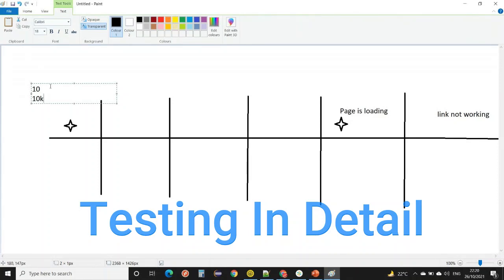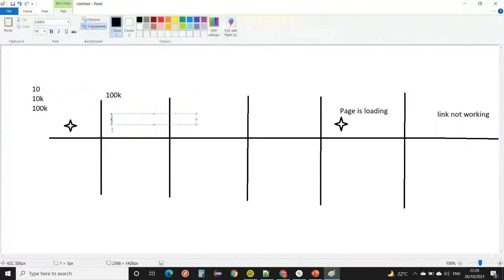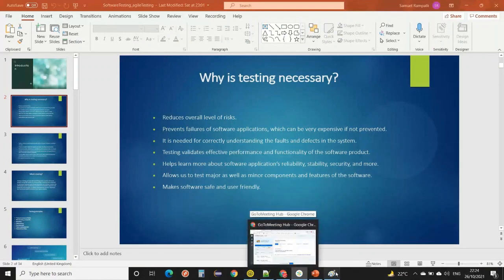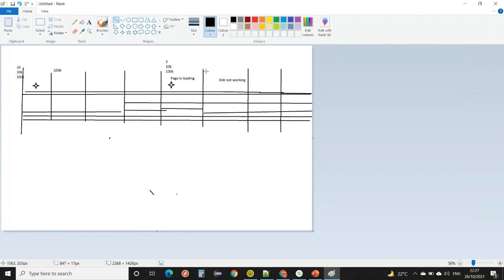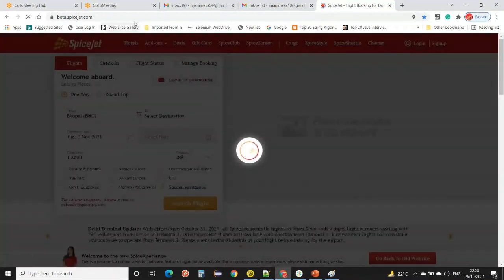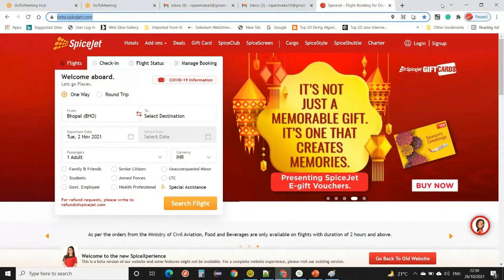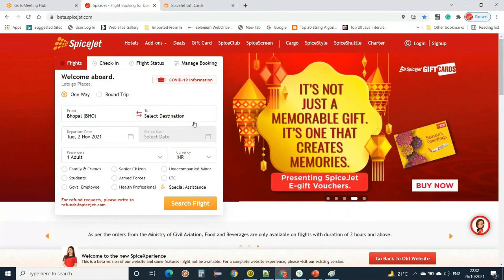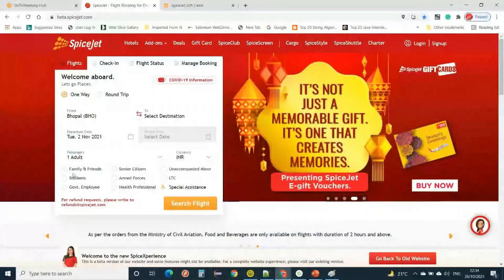Testing in detail